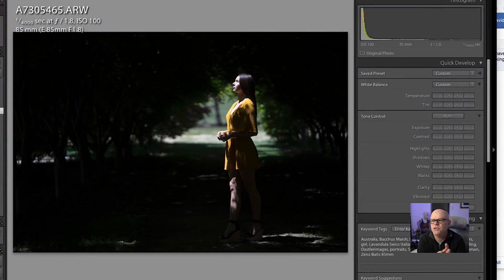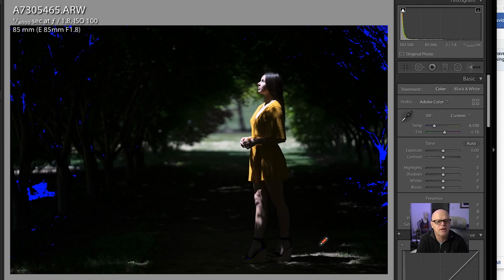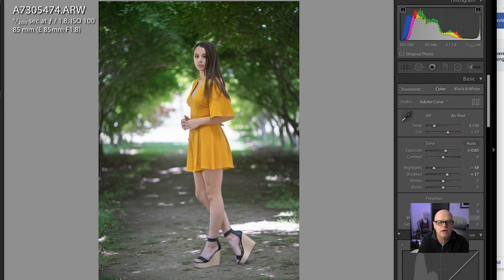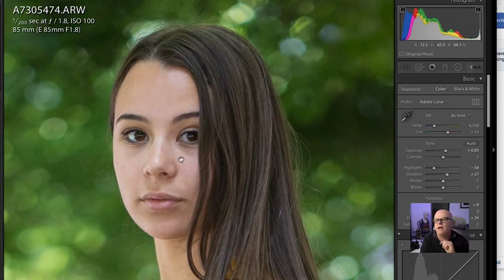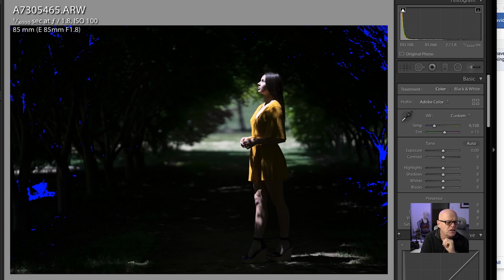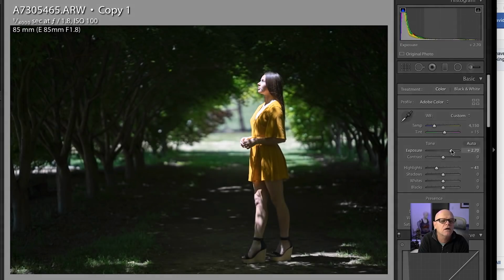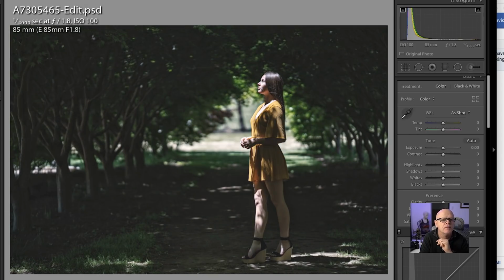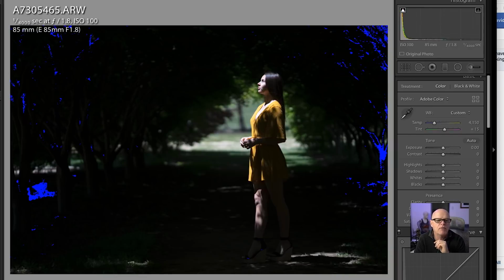Sony a7iii Dynamic range is nuts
Purchase the Tamron 28-75mm from B&H

Purchase the Profoto B10 from B&H

Tamron 28-75mm f2.8 Amazon